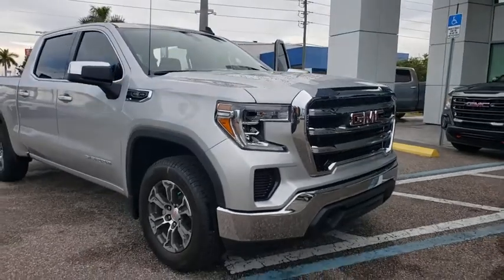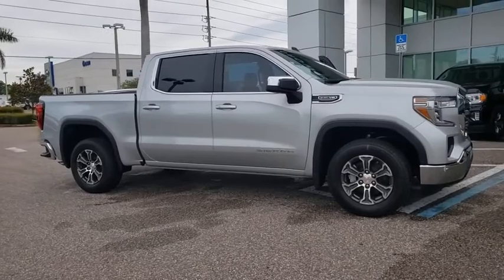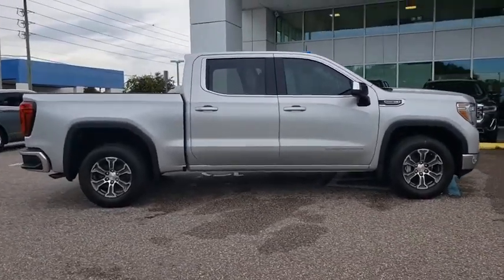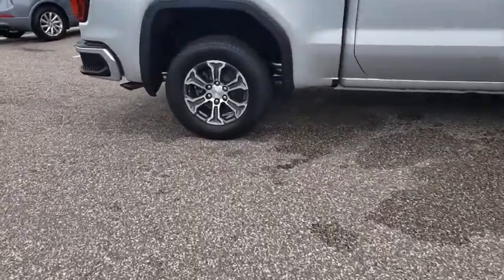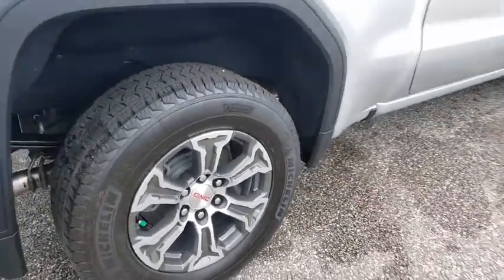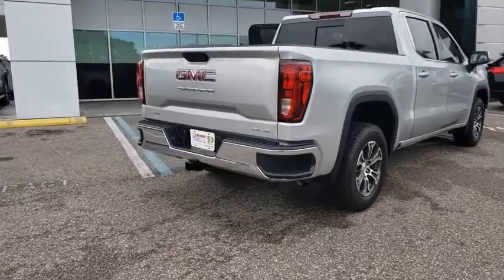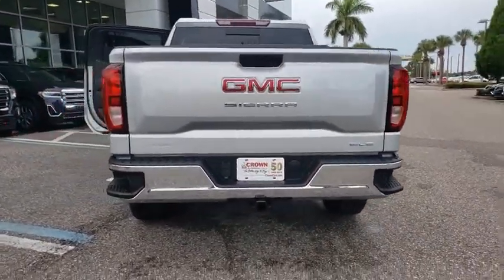2020 GMC Sierra_1500 St. Petersburg, Tampa, Clearwater, Palm Harbor, Largo, FL LZ320944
Quicksilver Metallic New 2020 GMC Sierra_1500 available in Saint Petersburg, Florida at Crown Buick GMC. Servicing the Tampa, Clearwater, Palm Harbor, Largo, FL area.

Quicksilver Metallic 2020 GMC Sierra 1500 SLE RWD EcoTec3 5.3L V8
Preferred Equipment Group 3SA|3.42 Rear Axle Ratio|3.23 Rear Axle Ratio|Heavy-Duty Rear Locking Differential|Wheels: 17 x 8 Bright Silver Painted Aluminum|Wheels: 18 x 8.5 6-Spoke Machined Aluminum|Front 40/20/40 Split-Bench Seat|Front 40/20/40 Split-Bench Seat (AZ3)|Cloth Seat Trim|10-Way Power Driver Seat Adjuster w/Lumbar|Cloth Rear Seat w/Storage Package|Heavy Duty Suspension|Radio: GMC Infotainment Audio System|Radio: Premium GMC Infotainment Sys w/Multi-Touch|SLE Convenience Package|SLE Value Package|Preferred Package|Single-Zone Manual/Semi-Automatic Air Conditioning|Electric Rear-Window Defogger|Color-Keyed Carpeting Floor Covering|120-Volt Instrument Panel Power Outlet|Deep-Tinted Glass|LED Cargo Area Lighting|EZ Lift Power Lock & Release Tailgate|Trailering Package|220 Amp Alternator|Integrated Trailer Brake Controller|OnStar & GMC Connected Services Capable|4-Way Manual Driver Seat Adjuster|Power Sliding Rear Window w/Rear Defogger|4-Way Manual Passenger Seat Adjuster|GMC Connected Access Capable|Power Front Windows w/Passenger Express Down|Power Rear Windows w/Express Down|Remote Keyless Entry|Keyless Open & Start|Power Door Locks|Power Front Windows w/Driver Express Up/Down|Rear Wheelhouse Liners|Front Rubberized-Vinyl Floor Mats|Rear Rubberized-Vinyl Floor Mats|Remote Vehicle Starter System|Dual-Zone Automatic Climate Control|Hitch Guidance|Chrome Grille|Heated Driver & Front Outboard Passenger Seating|External Engine Oil Cooling|120-Volt Bed Mounted Power Outlet|Heated Steering Wheel|Auxiliary External Transmission Oil Cooler|12-Volt Rear Auxiliary Power Outlet|170 Amp Alternator|2 USB Ports|Electrical Lock Control Steering Column|Manual Tilt Wheel Steering Column|Manual Tilt-Wheel & Telescoping Steering Column|SiriusXM w/360L|HD Radio|Universal Home Remote|Steering Wheel Audio Controls|6-Speaker Audio System Feature|Rear Dual USB Charging-Only Ports|Theft Deterrent System (Unauthorized Entry)|HD Rear Vision Camera|4G LTE Wi-Fi Hotspot Capable|4-Wheel Disc Brakes|6 Speakers|Air Conditioning|Electronic Stability Control|Tachometer|Voltmeter|ABS brakes|Brake assist|Bumpers: chrome|Delay-off headlights|Driver door bin|Driver vanity mirror|Dual front impact airbags|Dual front side impact airbags|Front anti-roll bar|Front reading lights|Front wheel independent suspension|Fully automatic headlights|Heated door mirrors|Illuminated entry|Low tire pressure warning|Occupant sensing airbag|Outside temperature display|Overhead airbag|Overhead console|Panic alarm|Passenger door bin|Passenger vanity mirror|Power door mirrors|Power steering|Power windows|Radio data system|Rear reading lights|Rear step bumper|Remote keyless entry|Speed control|Speed-sensing steering|Split folding rear seat|Steering wheel mounted audio controls|Tilt steering wheel|Traction control|Trip computer|Variably intermittent wipers|Compass|Front Center Armrest w/Storage|AM/FM radio: SiriusXM|Exterior Parking Camera Rear|Trailer sway control|Premium audio system: GMC Infotainment System|Apple CarPlay/Android Auto